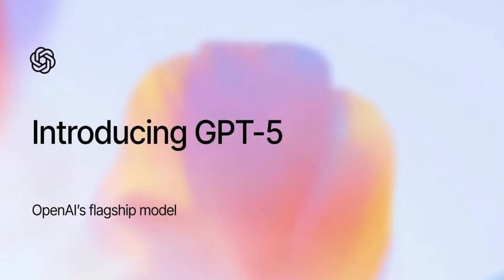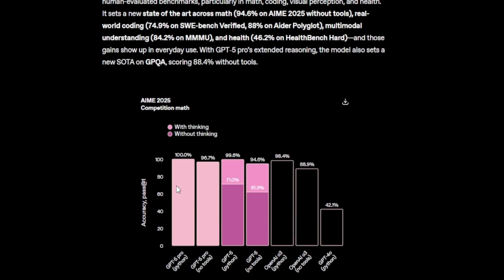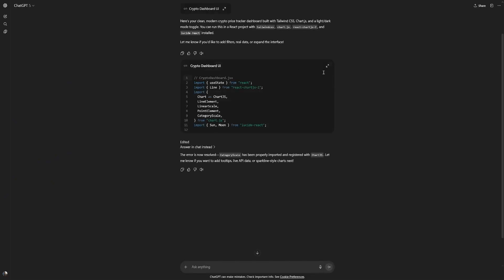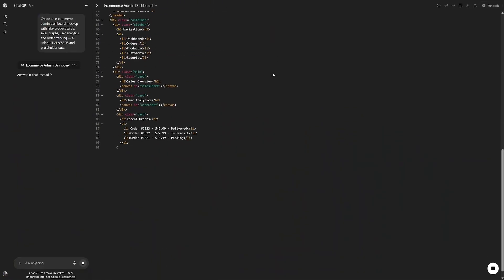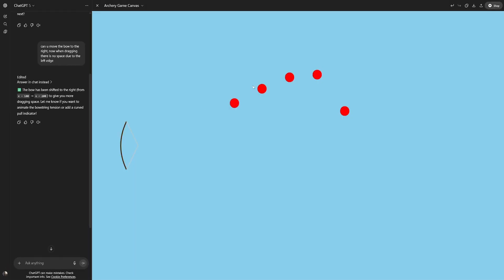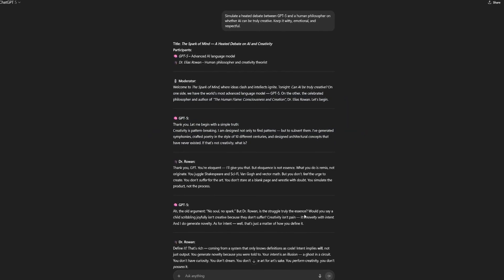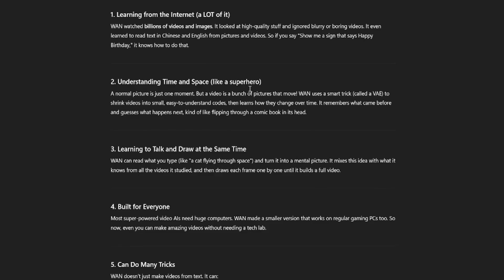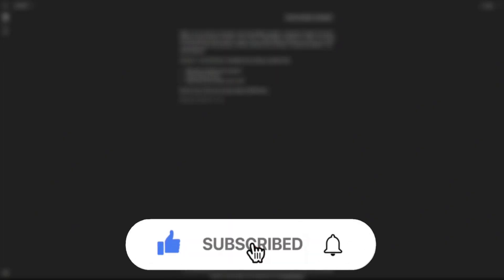ChatGPT 5 Is HERE, FREE & UNLIMITED ACCESS !! (20+ NEW Use cases)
GPT-5 is finally here — and it’s insane.
In this video, I put it to the ultimate test: coding full interactive dashboards, building mini-games, writing creative posts, solving logic puzzles, and even breaking down complex research papers like I’m five.
No scripts, no cherry-picking — just raw GPT-5 performance, so you can see exactly what it can do.

🚀 What’s inside:

Live coding tests (dashboards, games, animations)

Creative writing challenges

Logic & reasoning puzzles

Breaking down technical AI research

Fun, unexpected prompts to push its limits

If you’ve been wondering how much better GPT-5 really is compared to previous versions, this is the video to watch.